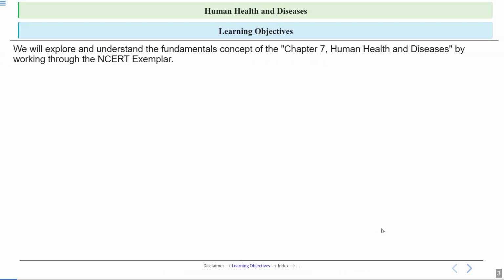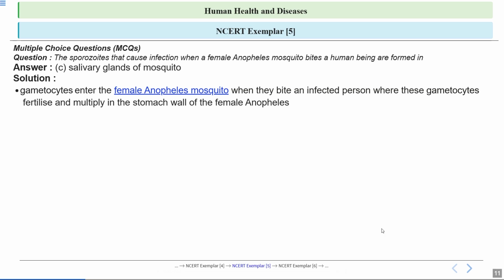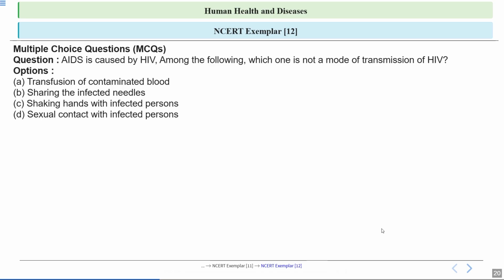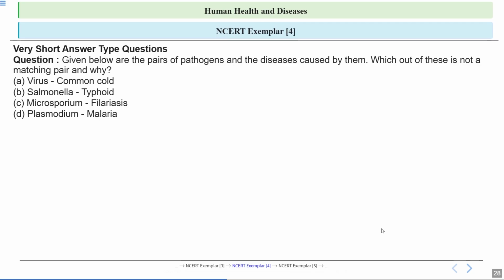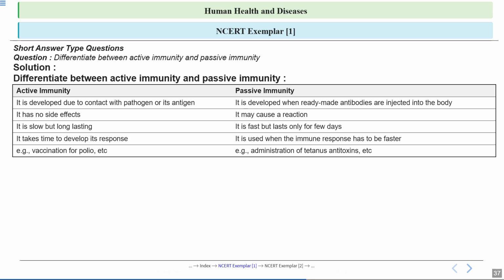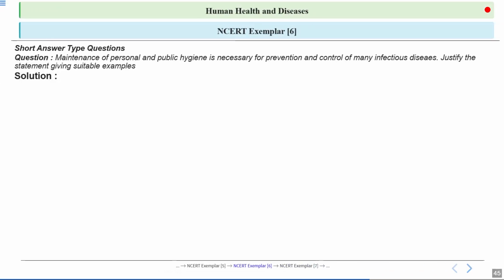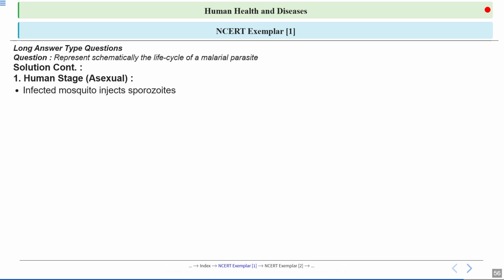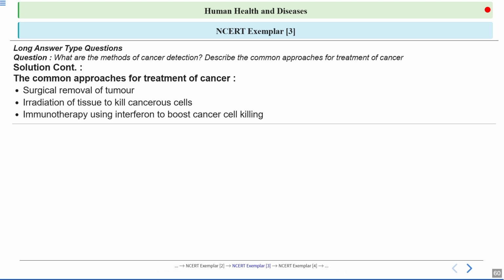Human Health and Diseases NCERT Exemplar Part 1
Subject: Biology
Programme Name: Human Health and Diseases
Course Name: Medical

📡 Key Features:
Syllabus-based Content